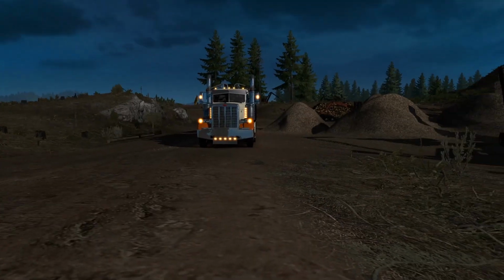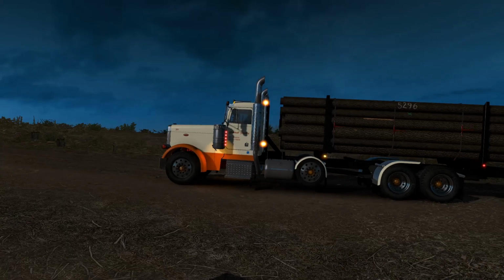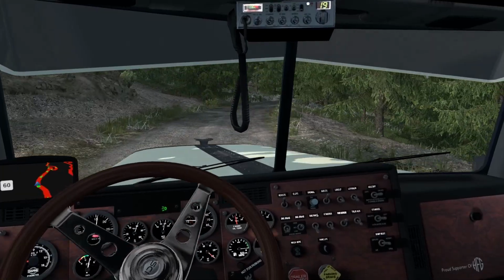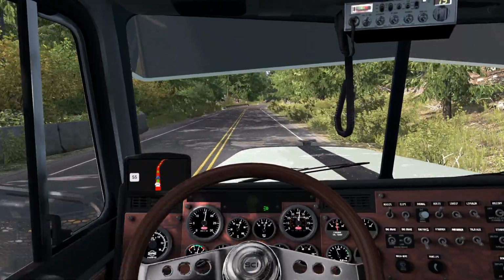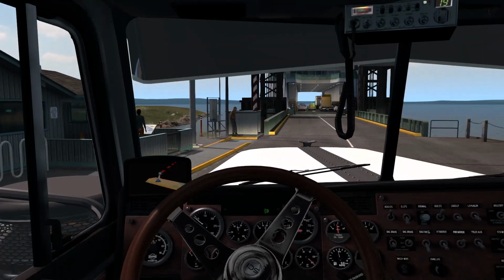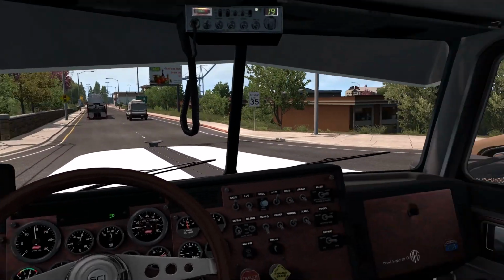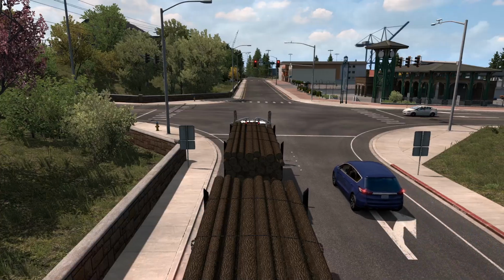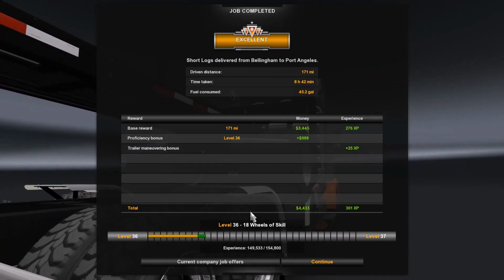Hillcrest Forestry Bellingham to Port Angeles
Today, we ride in Hillcrest Forestry's 379 logging truck, going down a windy dirt road outside Bellingham, WA and eventually offloading at a sawmill in Port Angeles, WA.

Pretty much always, wheels by Smarty, lol.